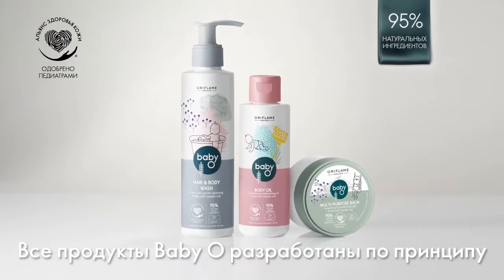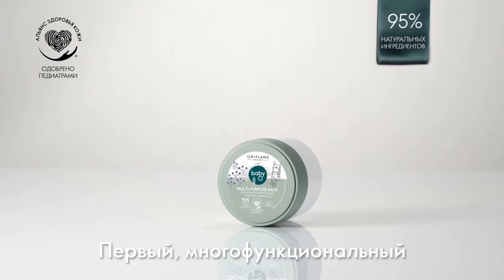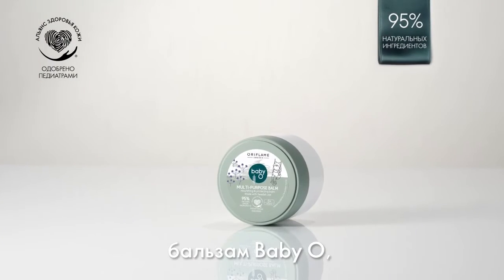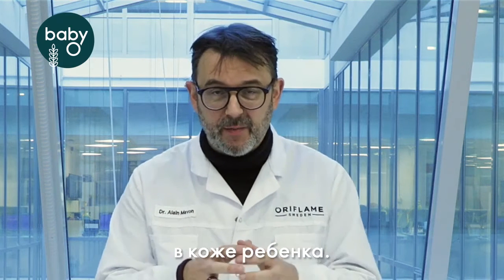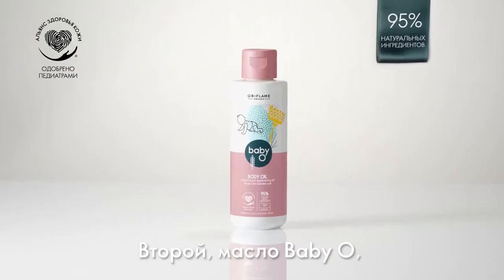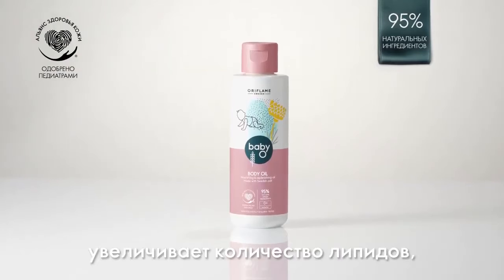Baby O - Интервью с экспертом - Доктор Ален Мавон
BabyO - ekspert bilan suhbat - Doktor Alen Mavon

Barcha vositalari 95% ga tabiiy ingrediyentlaridan iborat yangi tug'ilgan go'daklarga mos keladigan seriya pediatrlar tomonidan tasdiqlangan.

Серия для младенцев, в которой каждое средство на 95% состоит из натуральных ингредиентов и одобрено педиатрами.